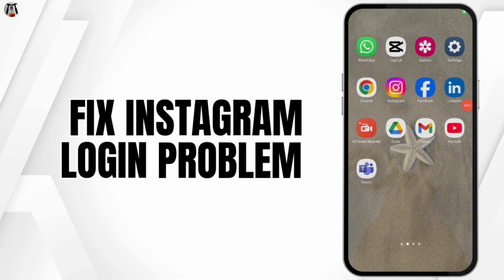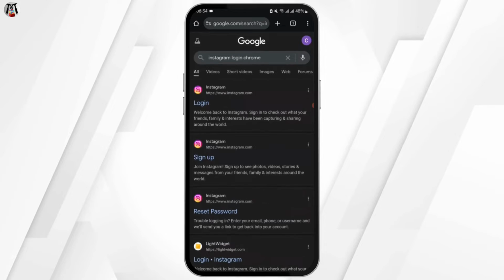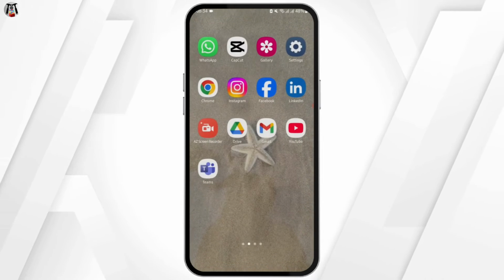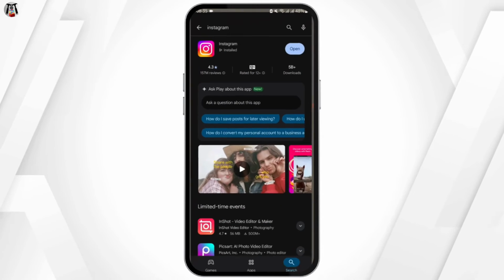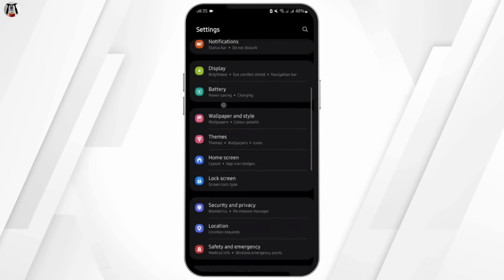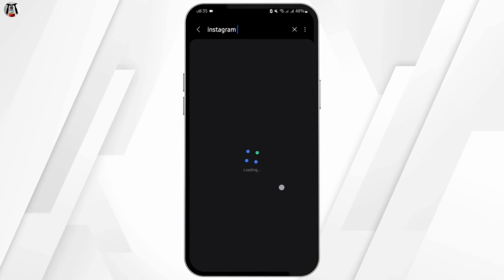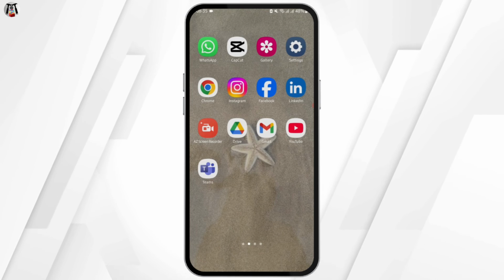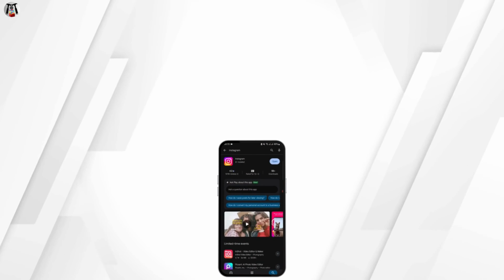How to Fix Instagram Login Problem (2025 Guide)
0:05 - Open Instagram and double-check your username and password for typos
0:10 - If the issue persists, reset your password or try logging in from a different device or network

Make sure your app is updated and your account isn’t temporarily locked